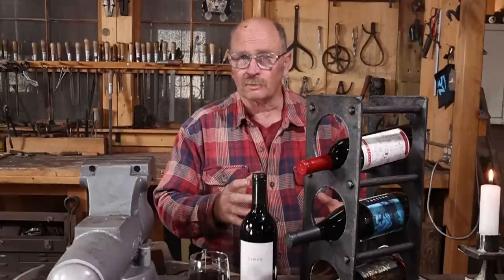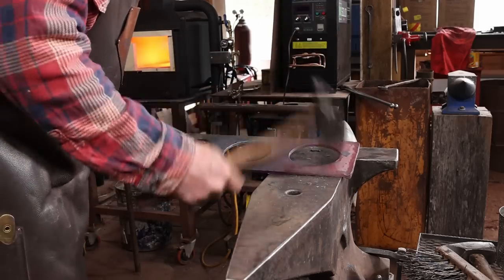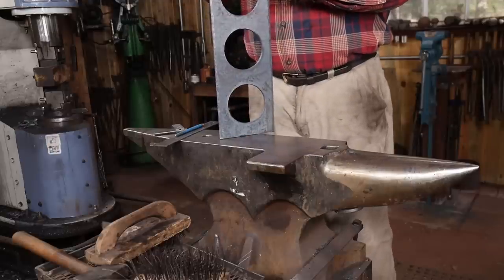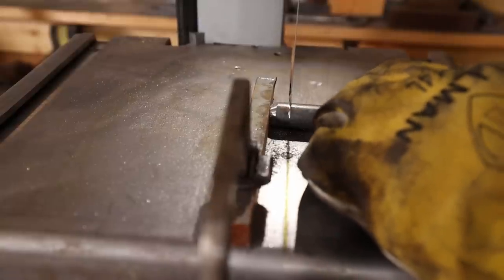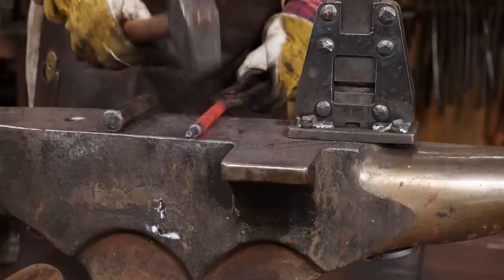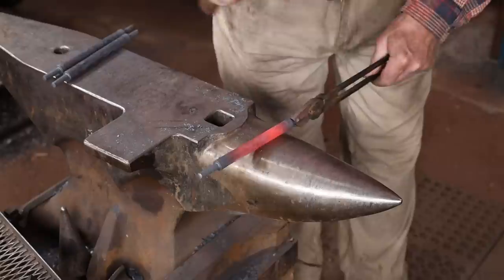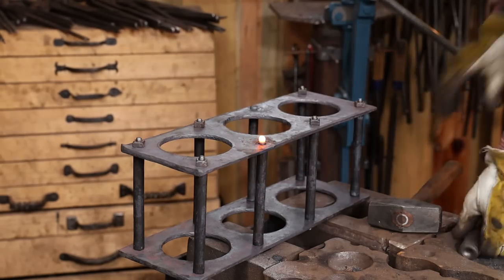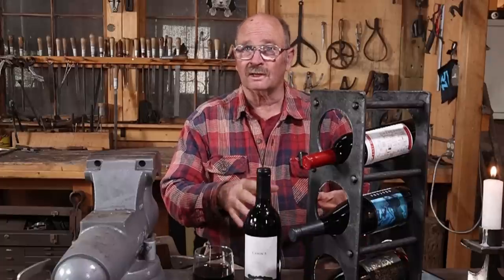Forged Steel WINE RACK - Blacksmithing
For a limited time only, get $100 off your subscription and a free wine tote! to take the quiz and see your personalized wine matches.

Blacksmiths often forge wine racks using a variety of scrolls and traditional joinery,  For our forged steel wine rack I wanted to go to more of an industrial and contemporary forging project.